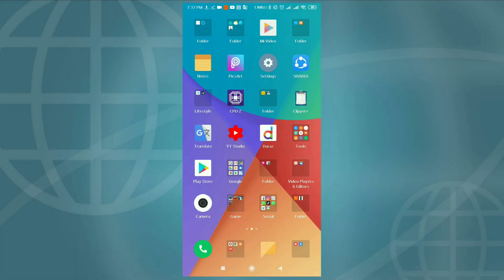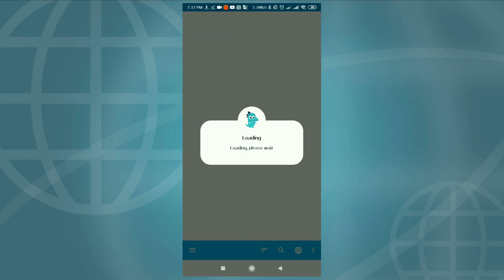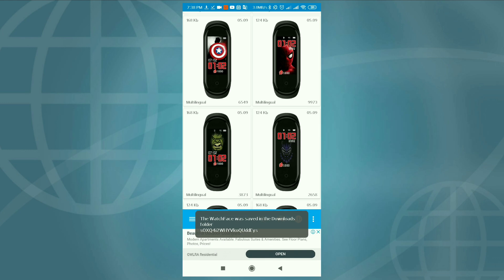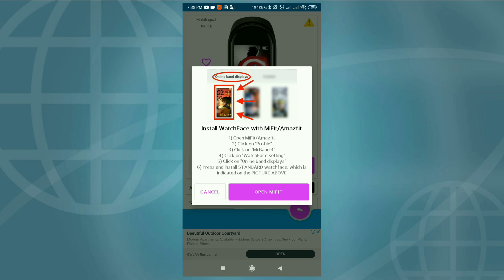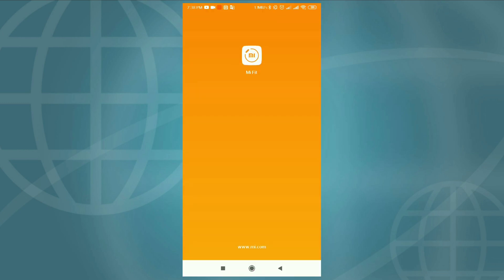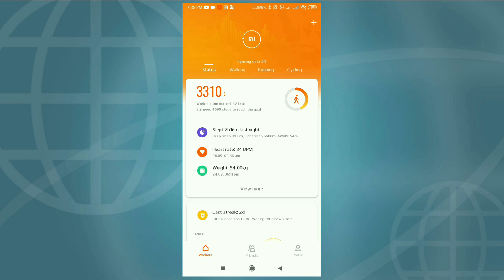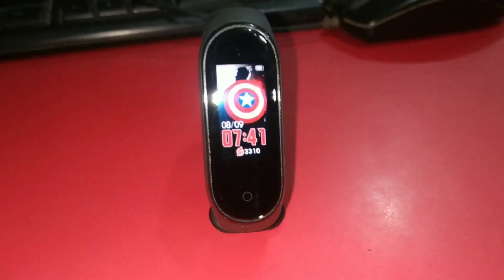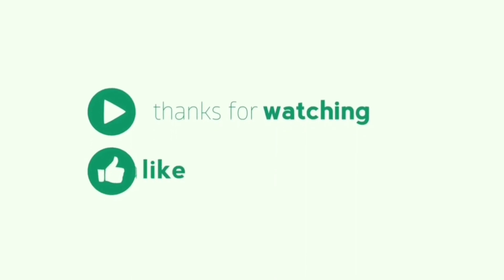How To Install Custom Watch Face On Your MI Band 4 After New Update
In This Video I Am Going To Show You How To Install Custom Watch Face On Your MI Band 4 After ***New Update

How To Install Pubg Theme In Mi Band 4